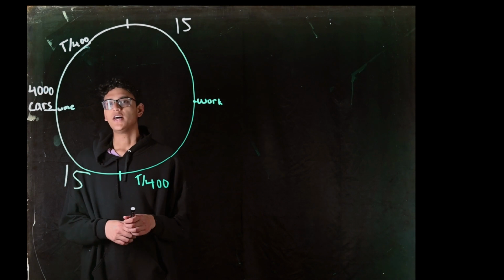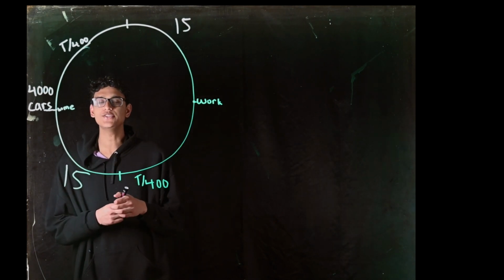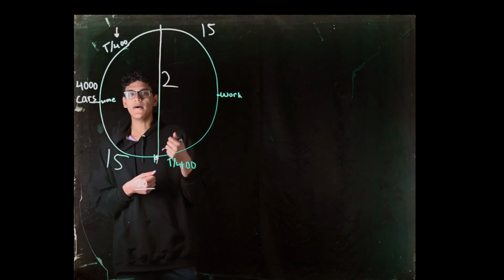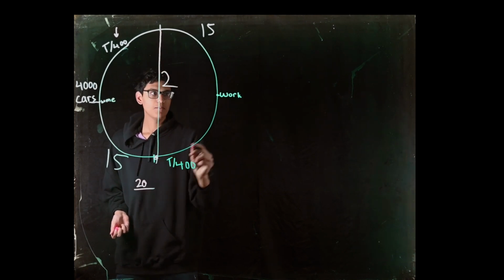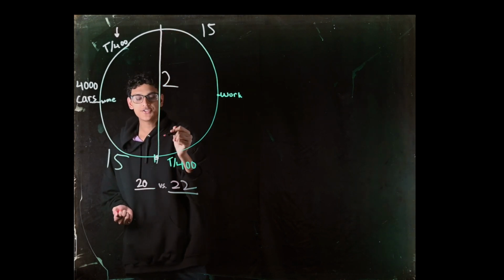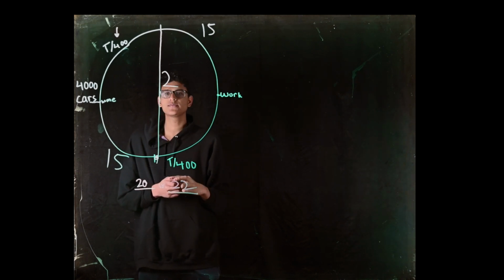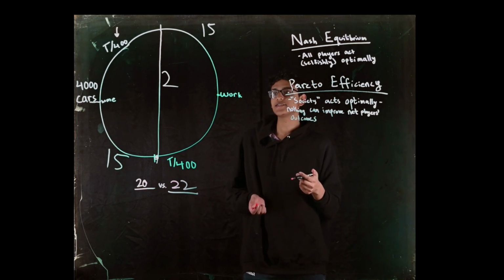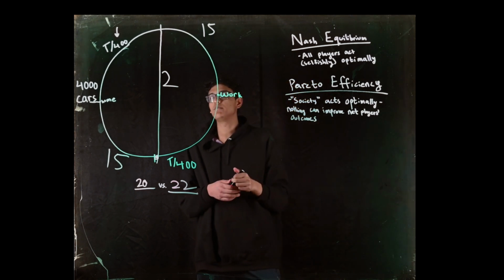Introductory Game Theory: Braess's paradox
Created by students in MA 279 for the K-12 Mathematics STEM Degree